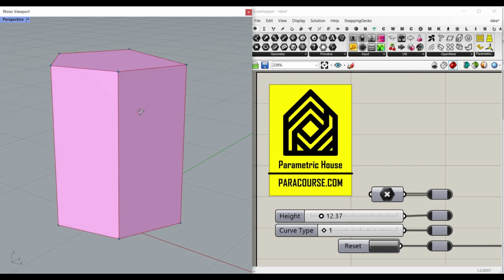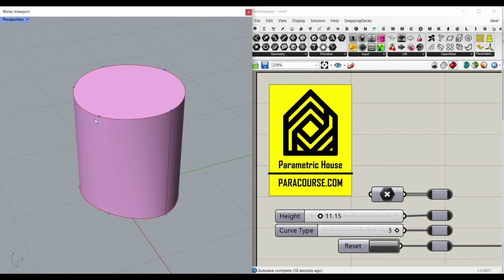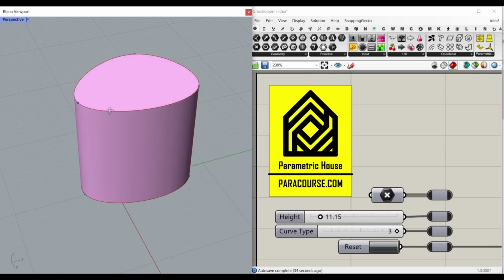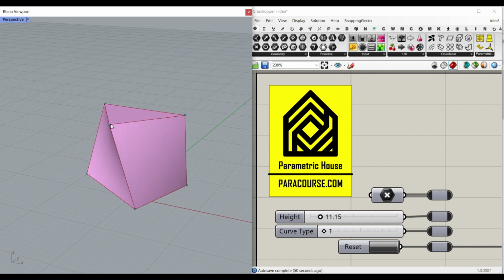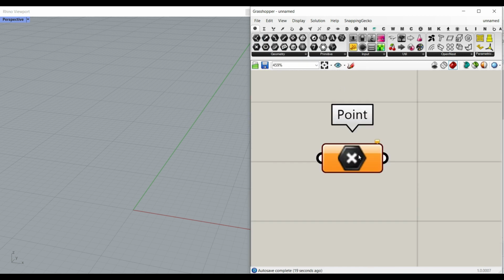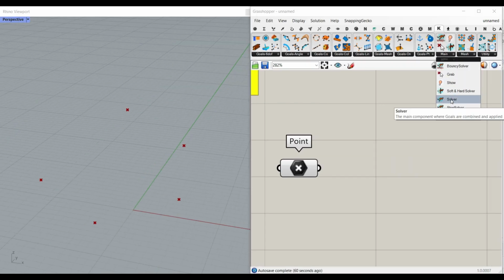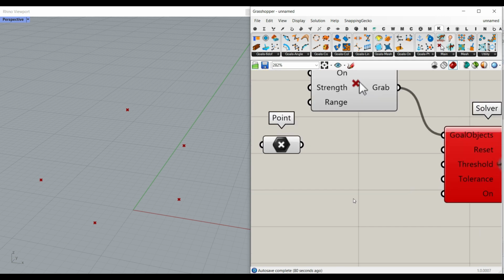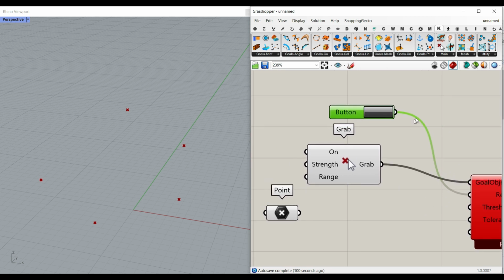Grasshopper Tutorial for Beginners (Kangaroo Prism)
In this Grasshopper tutorial for beginners, you can learn how to model a parametric Prism using the Kangaroo plugin and data management techniques.